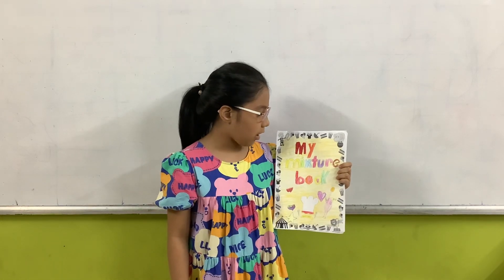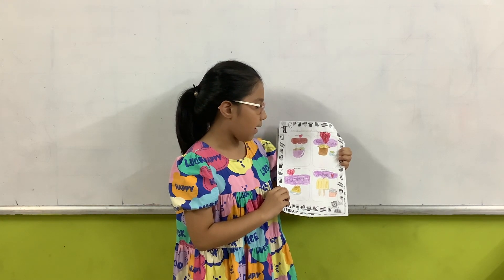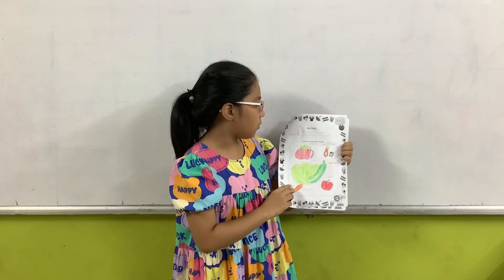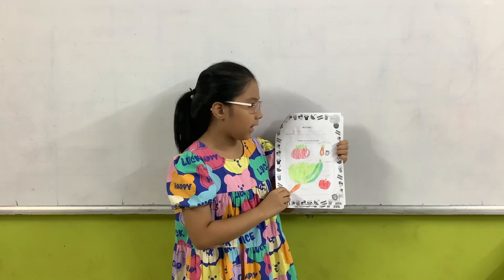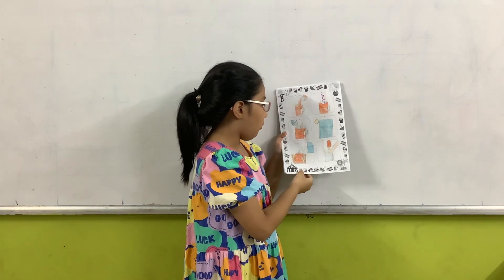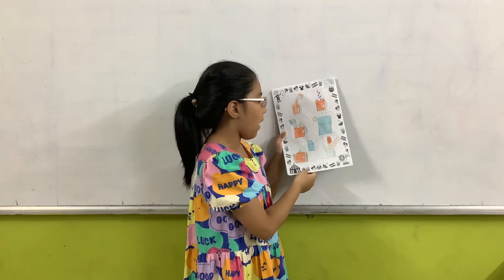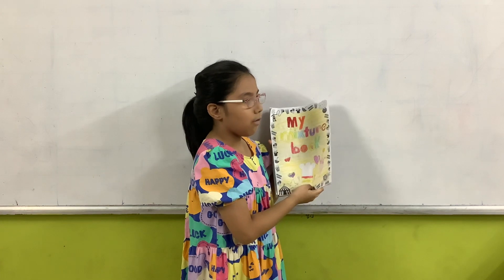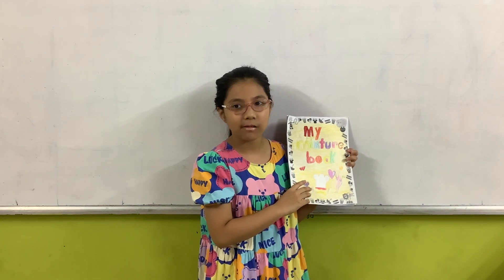CEC Cầu Giấy | CG-D2-2301 | Test Unit 3&4 | Uyên Nhi